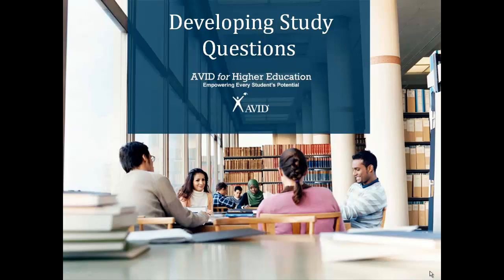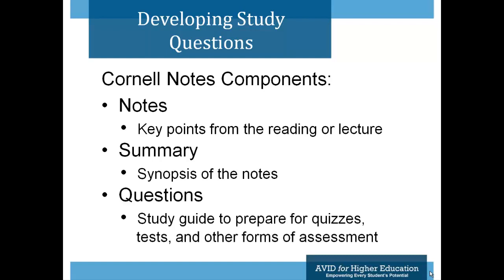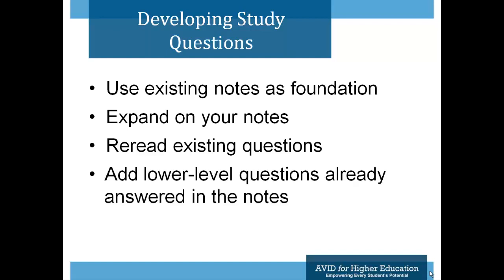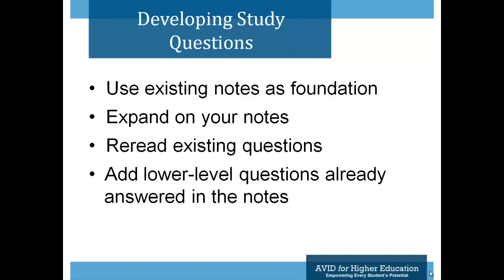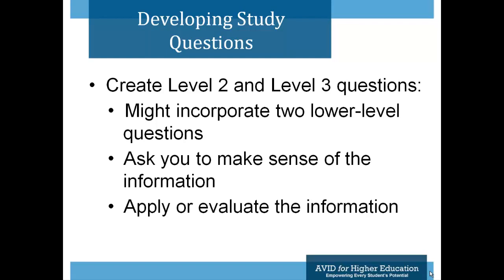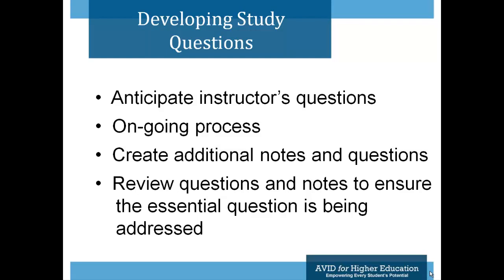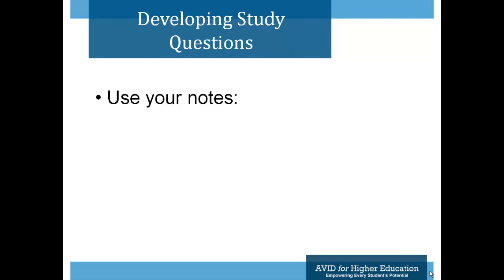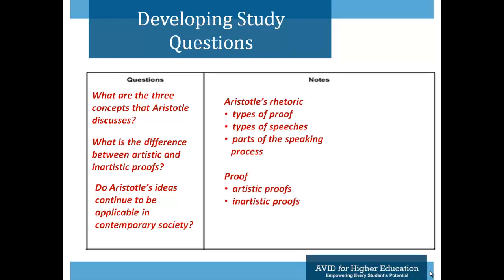Developing Study Questions from Cornell Notes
Developing Study Questions from Cornell Notes help students take the notes, summary and questions from their Cornell notes to form a foundation for their study for test and quizzes, for writing essays, for discussion preparation, and for project completion.  Creating Level 2 and 3 questions from lower level questions will help student anticipate instructor's questions for examinations.  (2:29)